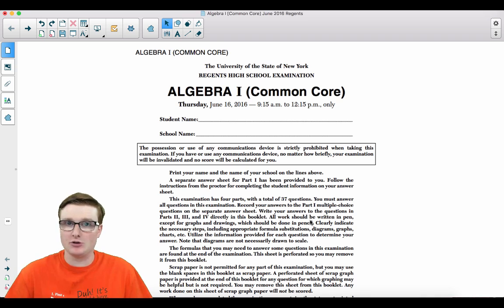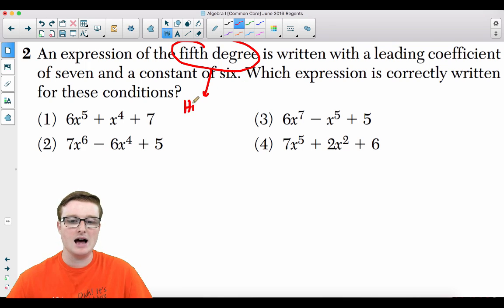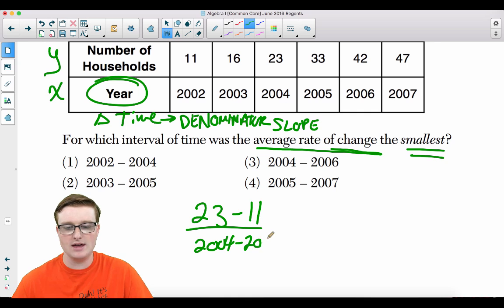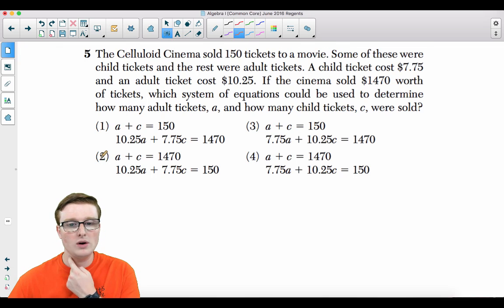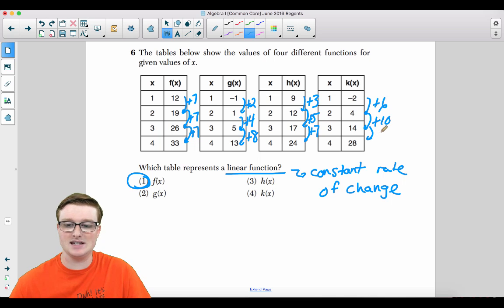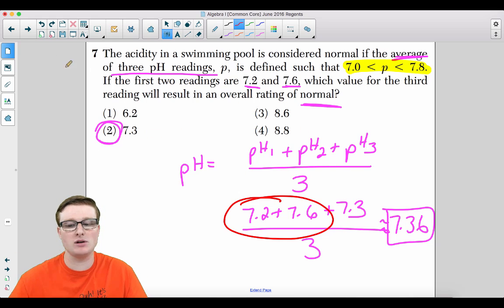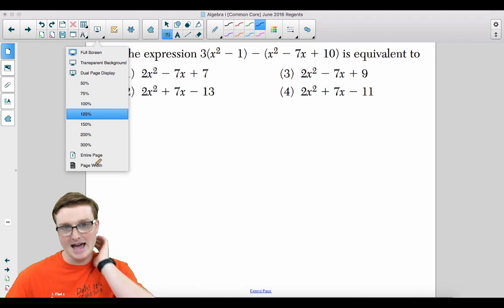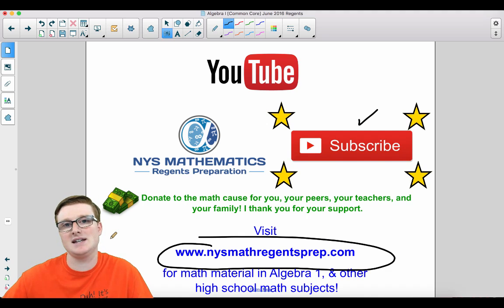NYS Algebra 1 [Common Core] June 2016 Regents Exam || Part 1 #'s 1-12 ANSWERS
Hello New York State Algebra 1 students! I hope you are learning and enjoying this regents review video to assist you in preparation for the regents exam.

Please make sure to complete the problems BEFORE you watch this video. The Algebra 1 regents is not an easy exam, but it can certainly be accomplished. Complete the problems first, then use this video for assistance and guidance. This is the only way to improve your score!

These videos, as well as content material for the Algebra 1 regents can be found at my

Consider supporting NYS Mathematics Regents Preparation by becoming a patron Your continued support helps us and the entire mathematical community.

Thank you, and good luck on the Algebra 1 regents!

No part of this video can be reproduced or redistributed without permission from Trevor Clark, the sole owner and developer of NYS Mathematics Regents Preparation. Cropping out the NYS Mathematics Regents Preparation watermarked logo and/or individual present in all videos is strictly prohibited.